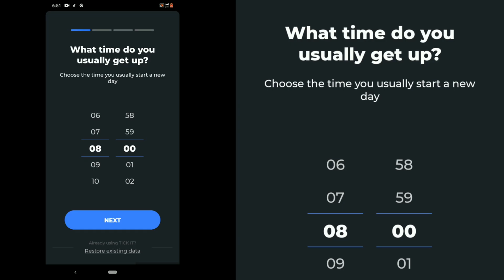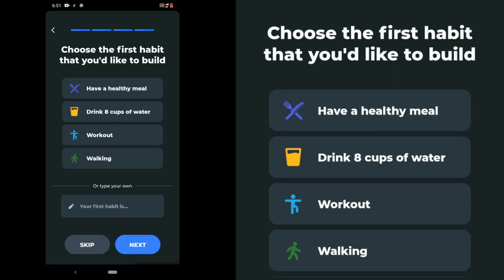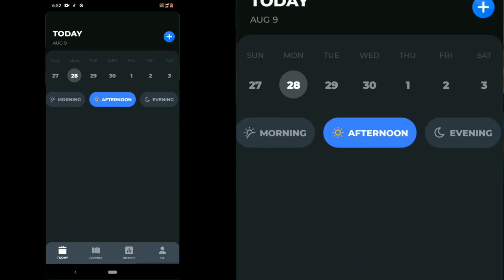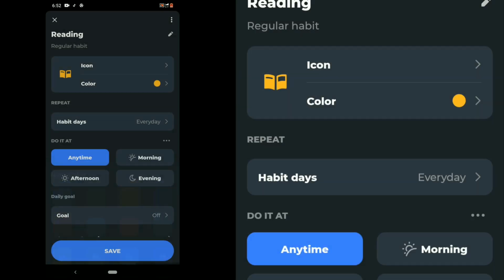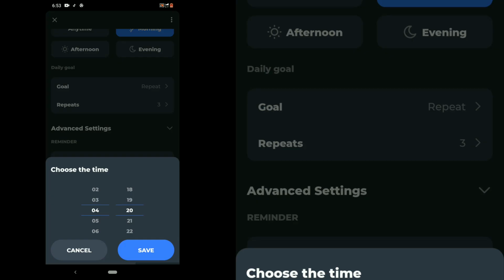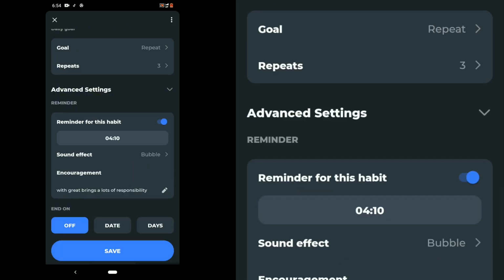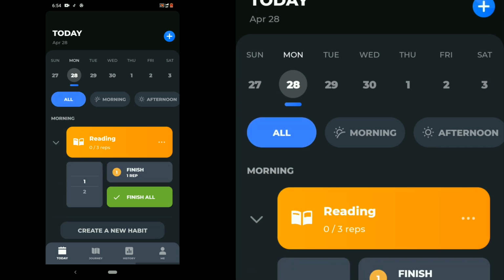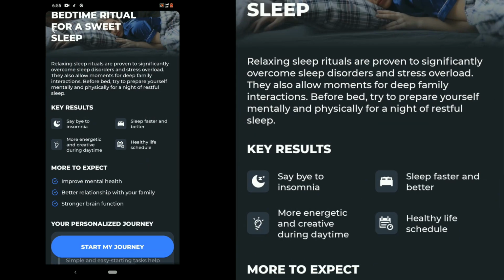How To Create Plan and Track Your Daily Activities Using Habit Tracker.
Track Your Daily Activities using habit tracker.
Unlock Your Potential: Master Digital Skills, Boost Productivity, and Make Money Online"
Our mission is to empower you with the knowledge and tools you need to succeed in the digital age.

What You'll Find on Our Channel:
- Practical tutorials on digital skills, such as online marketing, freelancing, and entrepreneurship
- Productivity tips and strategies to help you manage your time and achieve your goals
- Insights on making money online, including freelancing, online business, and e-commerce
- Career development advice and resources to help you grow professionally